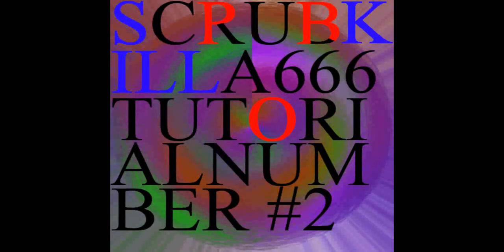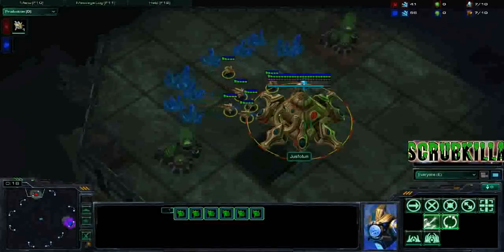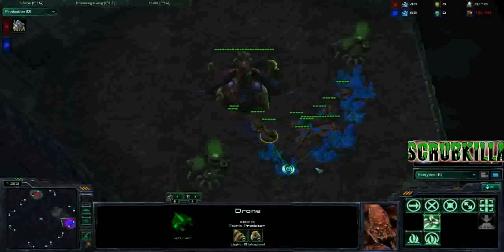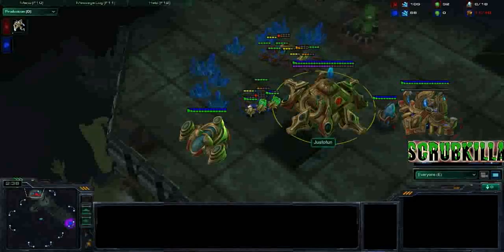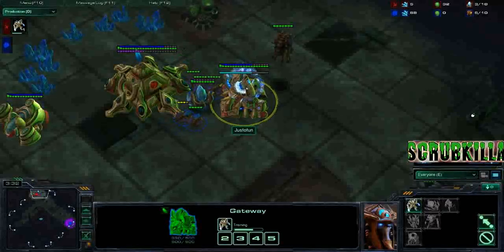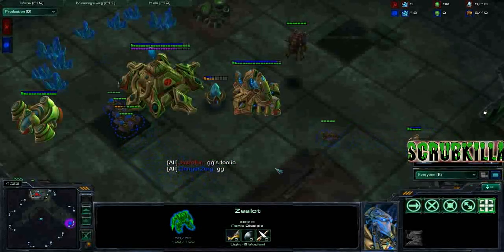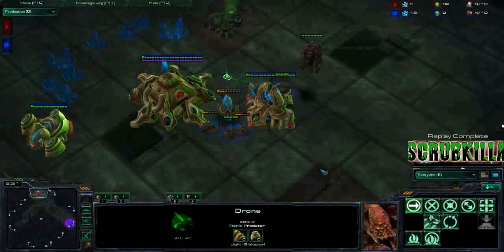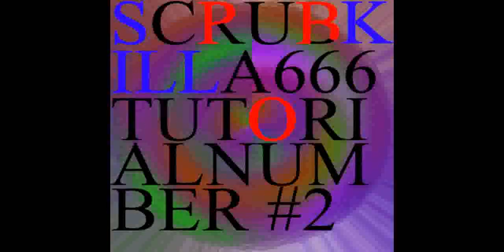Starcraft II tutorial #2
this is how to do dronedrill/ killer drone attack statergy

,,ok ithink im in the description now
this is the replay

cool